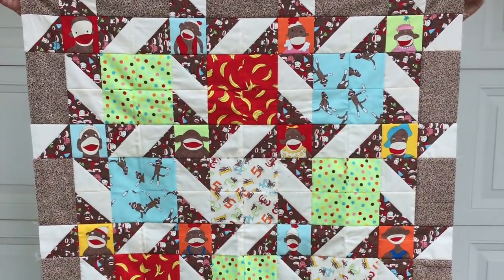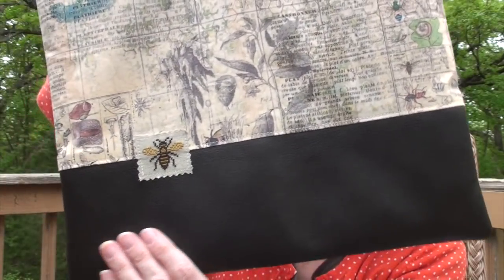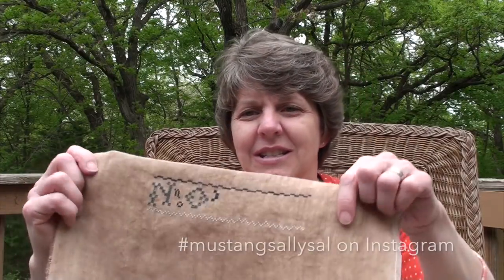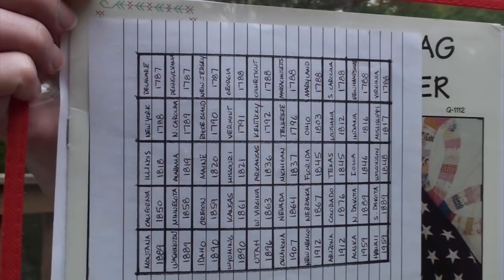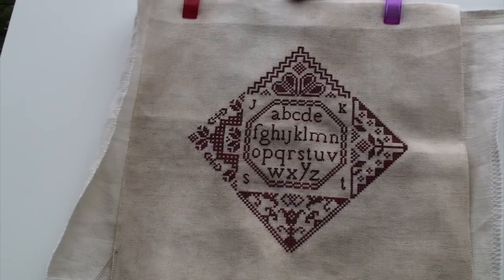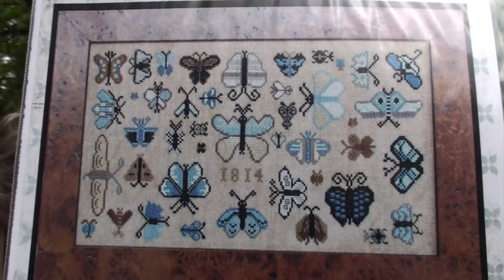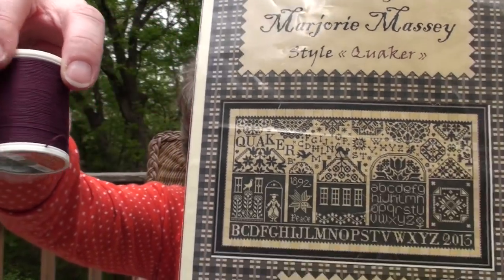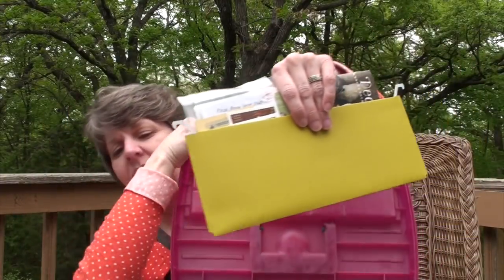FlossTube #4: Finally a Short One!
Dry Erase Sleeves:

Mini Hanging File Folders:

American Flag Quilt Sampler is designed by Karen Kluba of Rosewood Manor.

Sally Spencer Sampler is by Birds of a Feather.